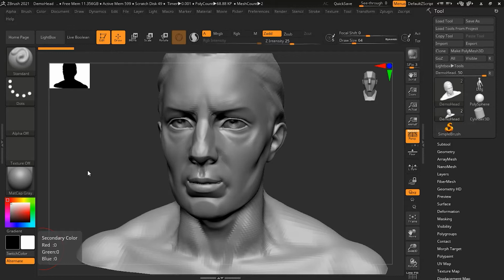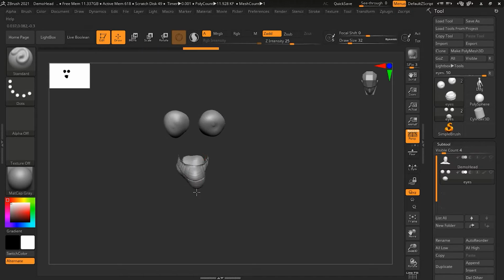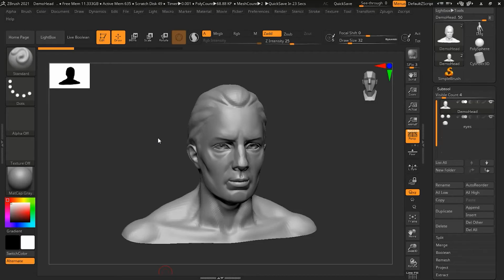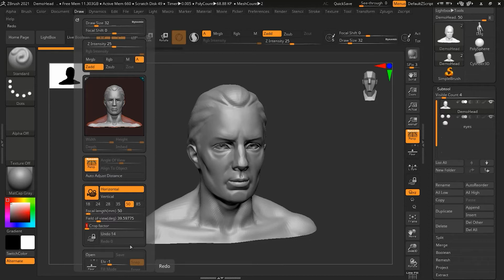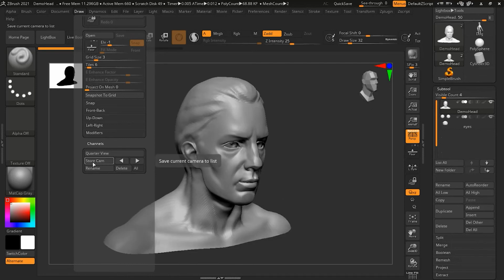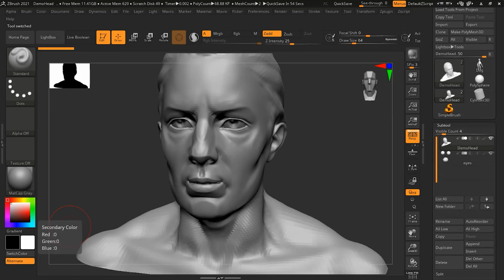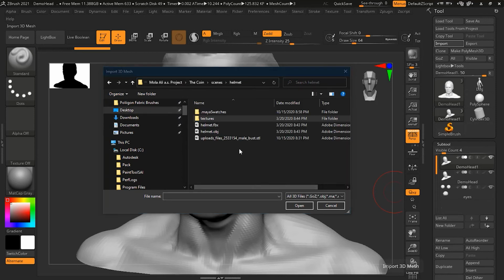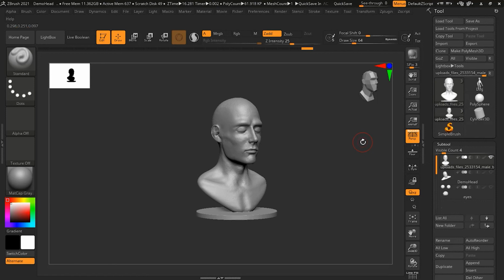How to use Undo History, Camera View & Import Option in Zbrush? | Lesson7 | Chapter1 | Zbrush 2021.5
Let's check How to use Undo History, Camera View, and Import Option in Zbrush? Like pretty much every software that has ever existed, Zbrush lets you undo things. However, it's a little bit different. So, let's go over some tips for how to undo works in Zbrush.